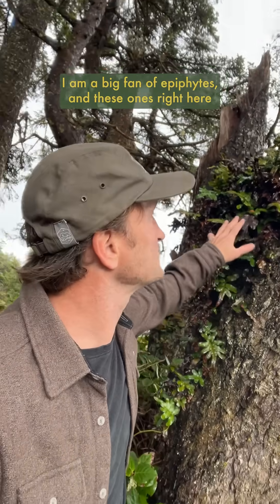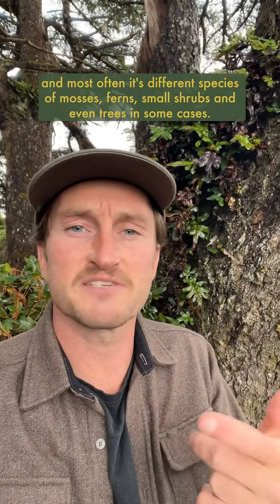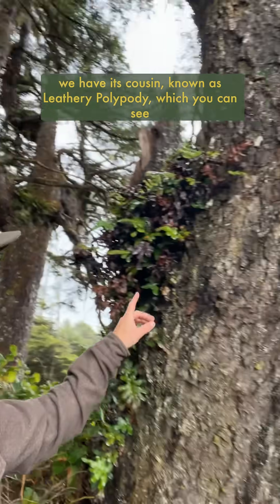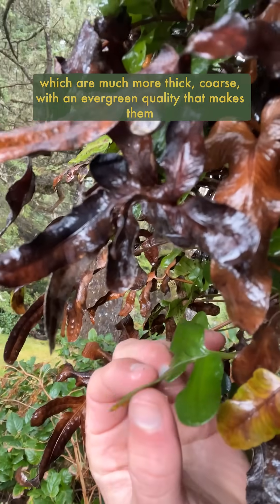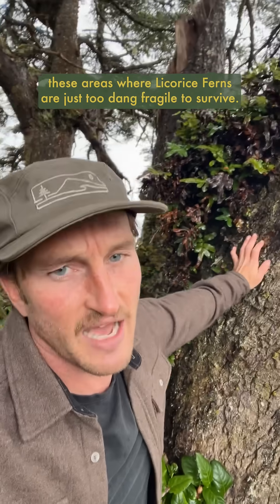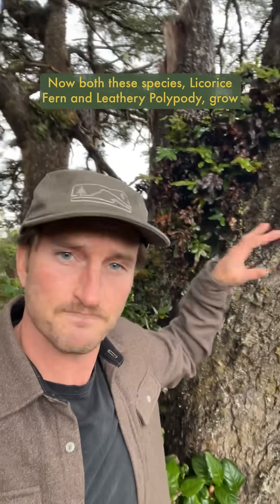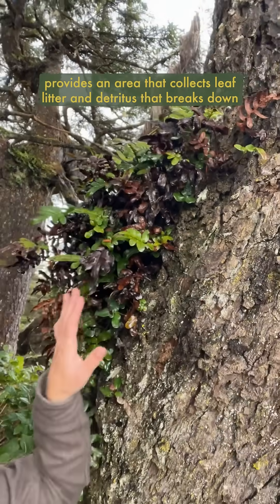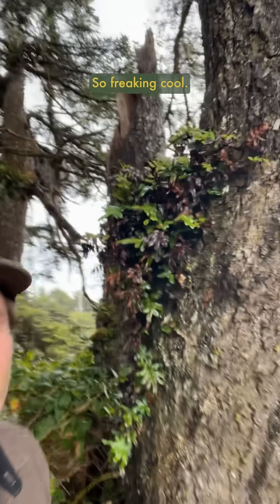What the cuss is Leathery Polypody? (Spoiler - its a fern!)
One of my favorite epiphytes of all time, Leathery Polypody!

An epiphyte is a plant that grows on another plant, and most often its different species of mosses, ferns, small shrubs and even trees.  Out here in Cascadia, one of the most common ones you're going to find is Licorice Fern (Polypodium glycyrrhiza), which usually grow on big leaf maple trees in these thick mats of moss, and out here on the coast we have it’s cousin known as Leathery Polypody (Polypodium scouleri).

Licorice Ferns have really soft delicate leaves compared to that of Leathery Polypody which are really thick, coarse, with an evergreen quality that makes them resistant to brackish salt spray here on the coast and thus they dominate these areas where Licorice Fern are just too fragile to survive.  Their genus name is Polypodium - poly meaning many, podium meaning footed, or a many-footed fern as opposed to monopod ferns we see on the ground like Deer Fern, Sword Fern, Lady Fern, Shield Fern, etc., which all stem from a central cluster of rhizomes.

Both of these species grow almost exclusively as an epiphyte from creeping rhizomes, or “many feet,” which cling to the tree, often under mats of moss, and all of this provides an area that collects leaf litter and detritus that break down to form a pseudo-soil up in the canopy of the host tree, storing moisture and providing home to all sorts of invertebrates, microbes and critters in these diverse forest canopies!